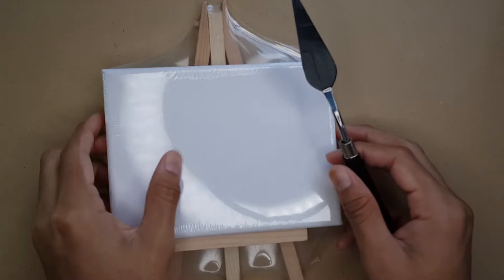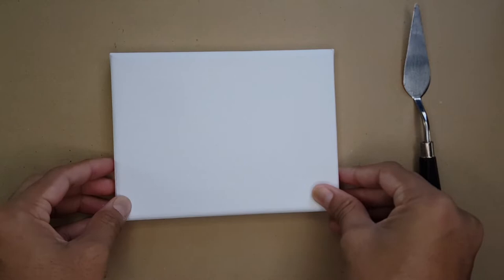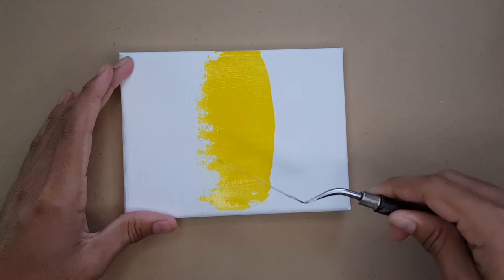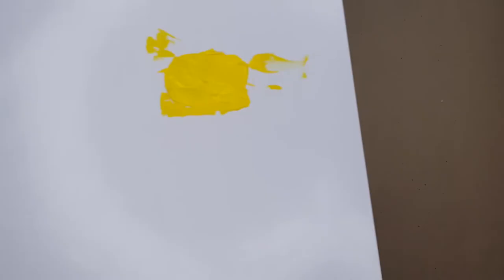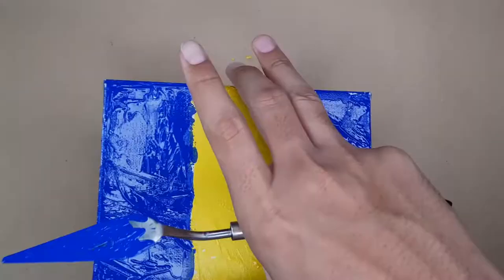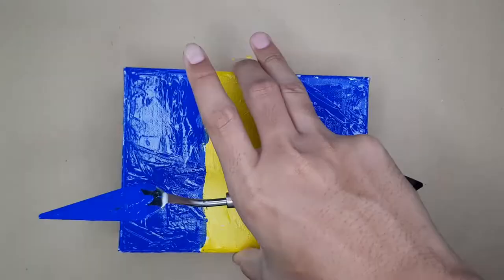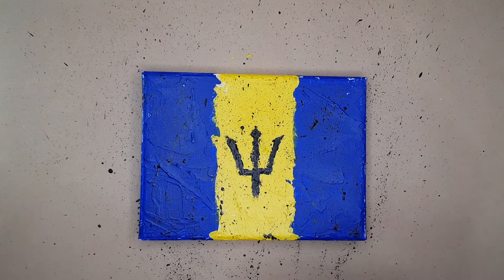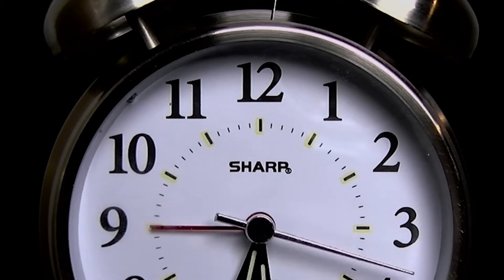Painting an Abstract Barbados Flag | (Tutorial) | Independence Special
Hey guys, in this video i will be painting an abstract Barbados flag. I chose to do this because today Barbados celebrates its 52nd Independence. Happy Independence Barbados.

𝙈𝙮 𝘼𝙧𝙩 𝙈𝙖𝙩𝙚𝙧𝙞𝙖𝙡𝙨*:

Faber-Castell Polychromos Colored Pencils 120 set (wood box)

Faber-Castell Polychromos Colored Pencils 120 set
Faber-Castell Polychromos Colored Pencils 60 set
Faber-Castell Polychromos Colored Pencils 36 set
Faber-Castell Polychromos Colored Pencils 24 set
Faber-Castell Polychromos Colored Pencils 12 set

Prismacolor Premier Verithin Colored Pencils

Strathmore 300 Series Bristol Smooth Pad
Strathmore 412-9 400 Series Toned Tan Sketch Pad
Strathmore 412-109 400 Series Toned Gray Sketch Pad

Canson XL Series Mix Media Paper Pad

Royal & Langnickel Charcoal Drawing Art Set

Faber-Castell pencils, 2B, 2H, HB, 4B, 6B, B graphite art pencils set

Reeves Acrylic Paint Color Complete Set

FREDRIX FREDRIX PAINTING AND PALETTE KNIFE 2.12 INCH

Arteza Blank Pre-Stretched Mini Canvas

𝙐𝙣𝙩𝙞𝙡 𝙣𝙚𝙭𝙩 𝙩𝙞𝙢𝙚. 𝙆𝙀𝙀𝙋 𝘾𝙍𝙀𝘼𝙏𝙄𝙉𝙂!